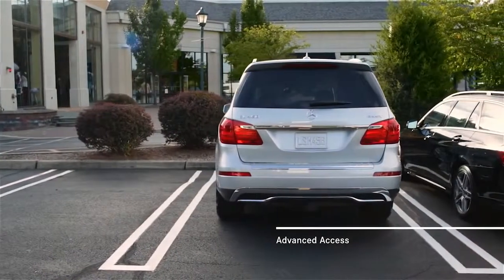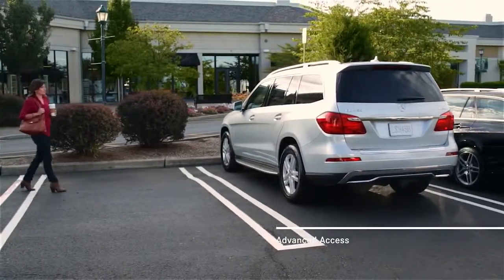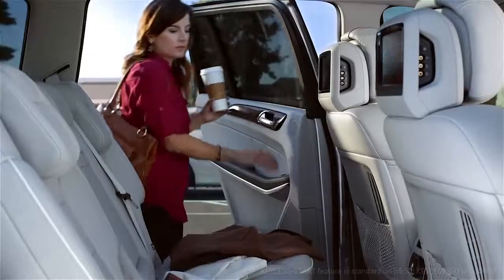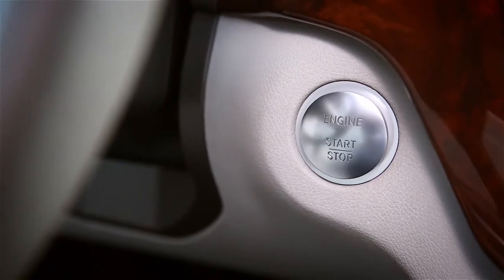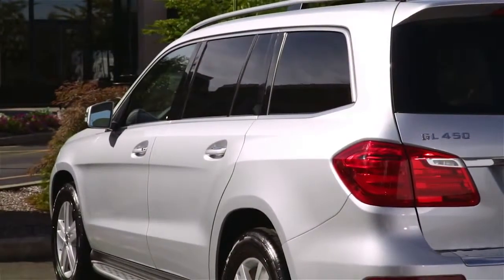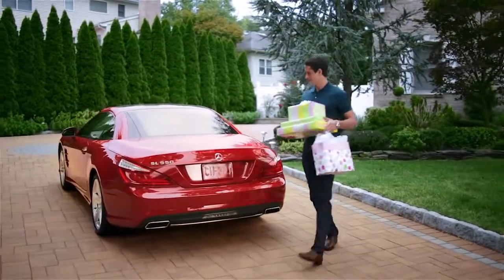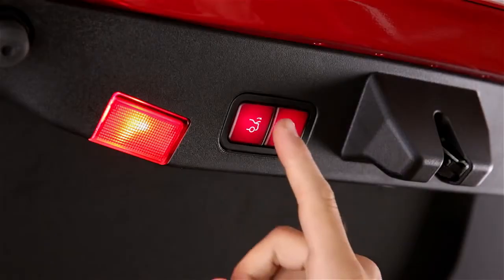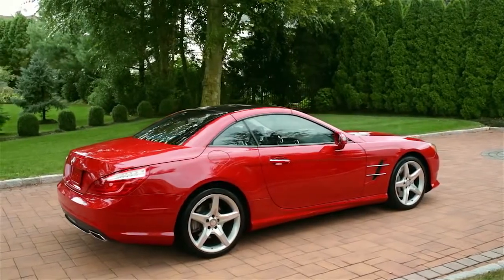Advanced Access System Mercedes Benz KEYLESS GO Start Stop